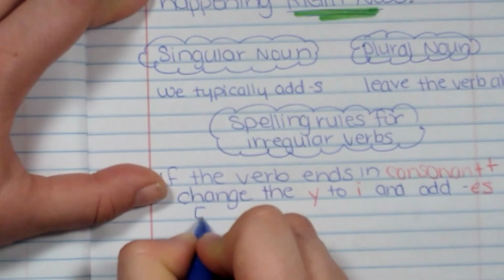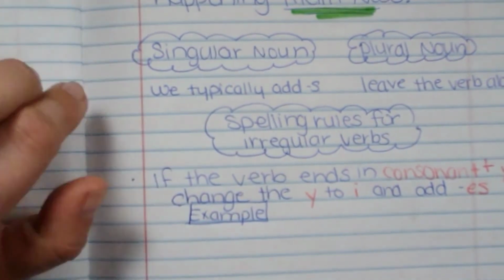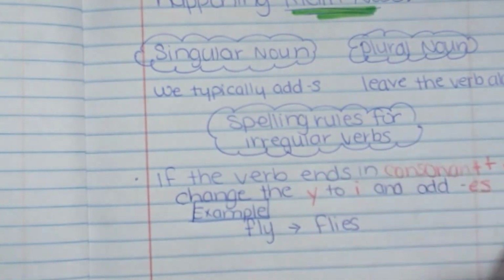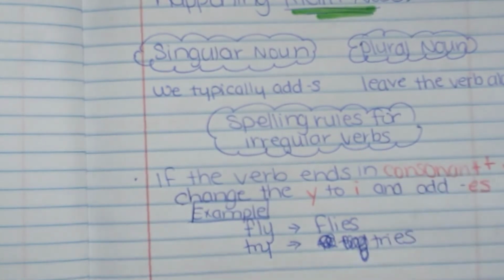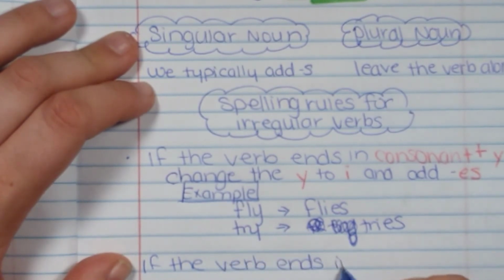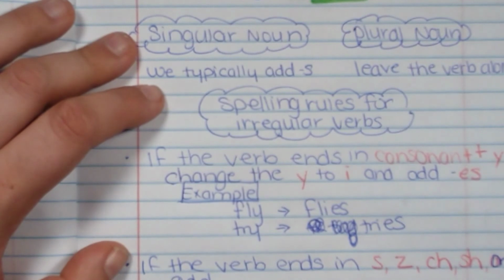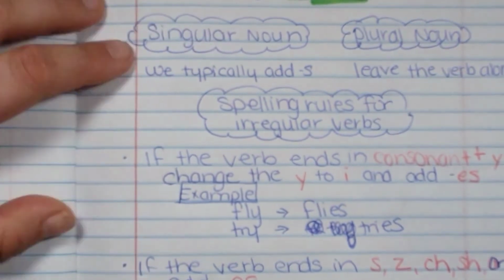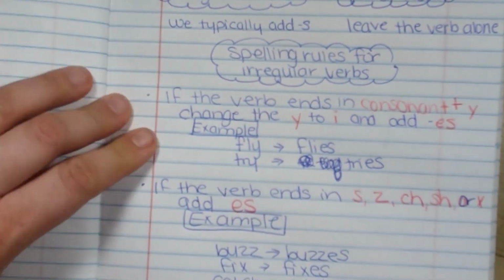Present Tense Verbs // 5th grade online writing lesson